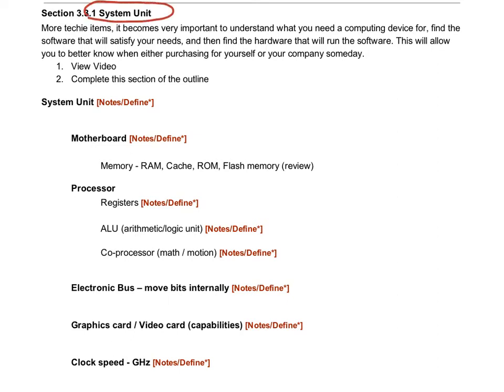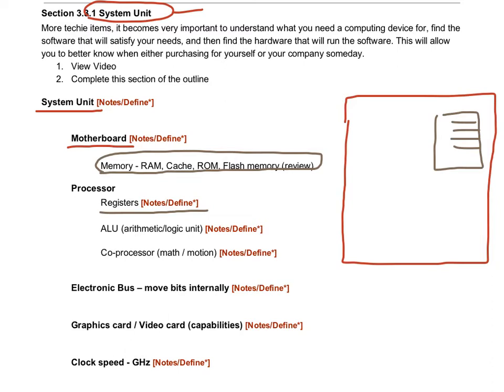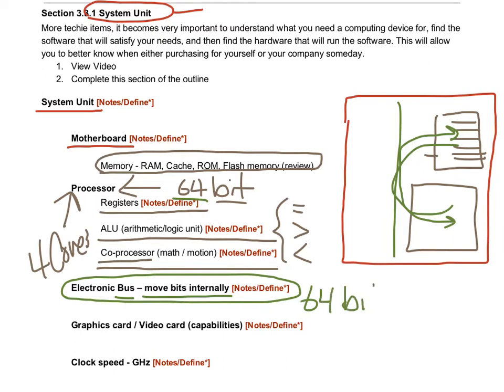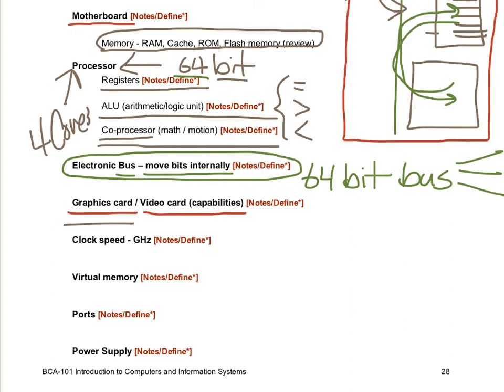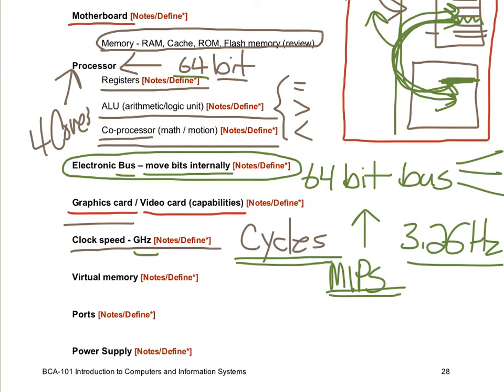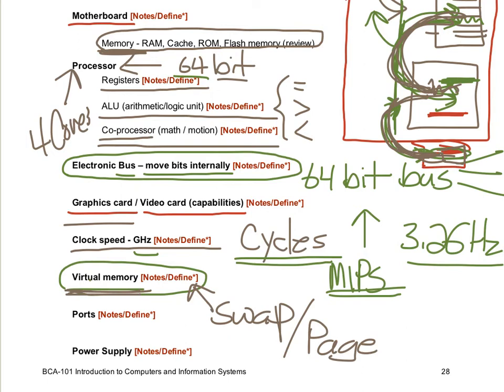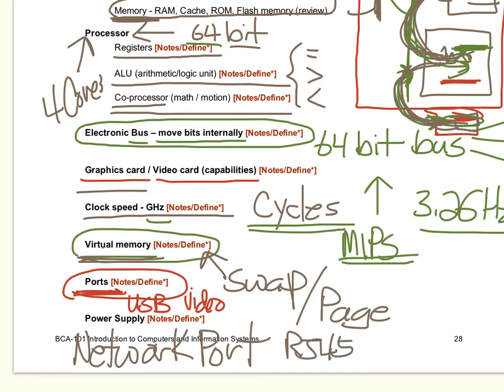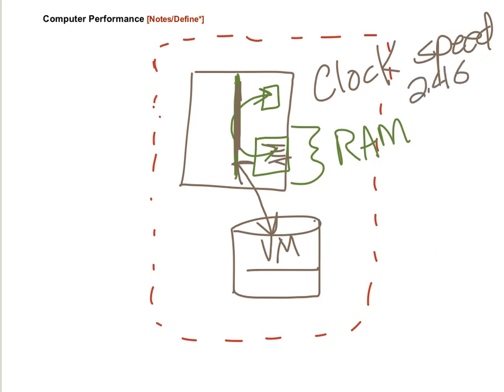NIACC-Dirksen BCA-101 U3-S3.3.1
Hardware specifics